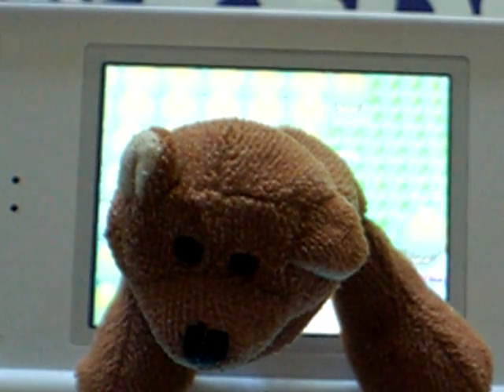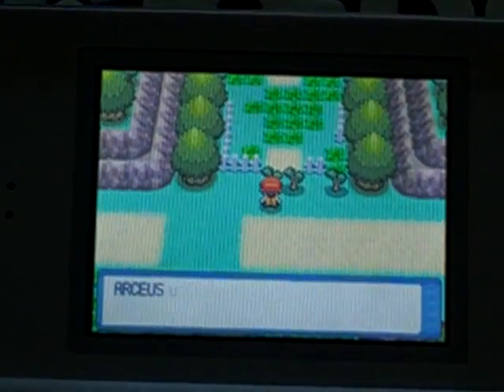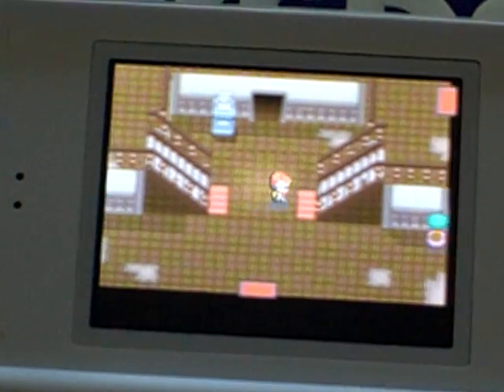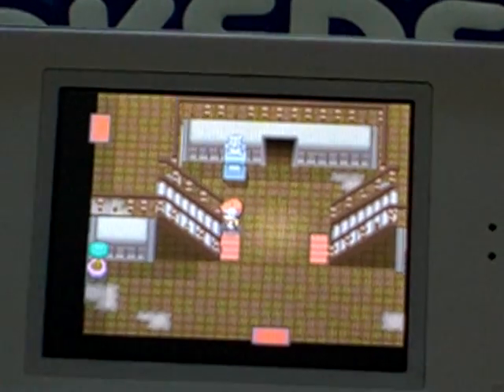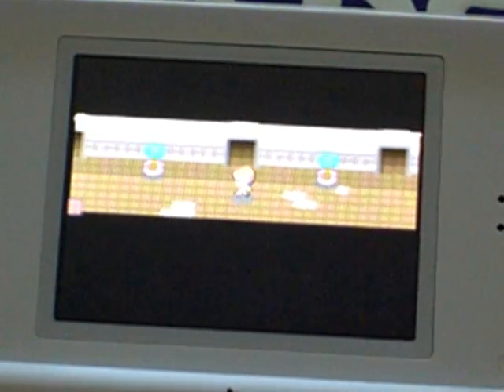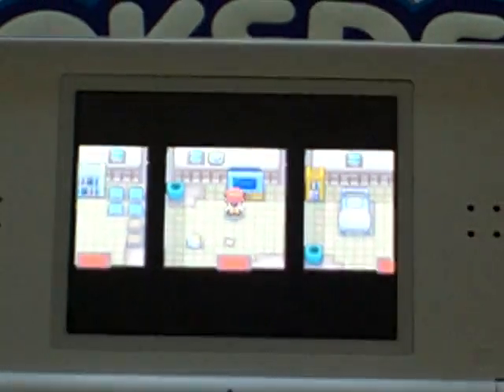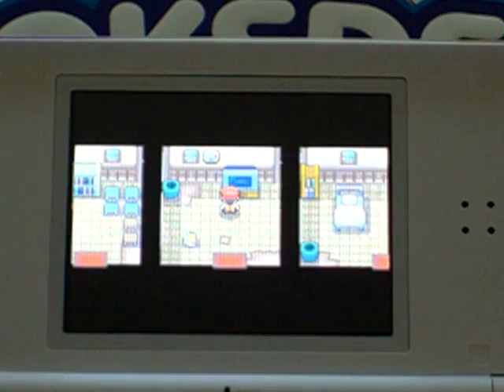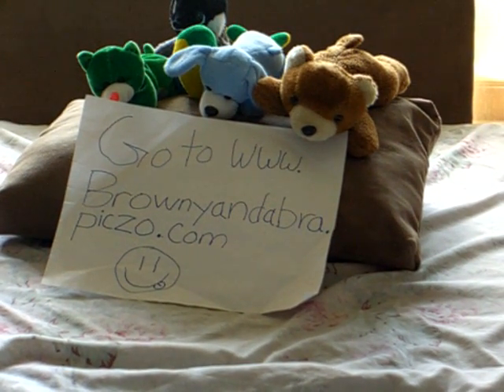teddy production:d/p cheats #23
a walk through of old chateau ghost hunting gengar and two more ghost in pokemon diamond and pearl.